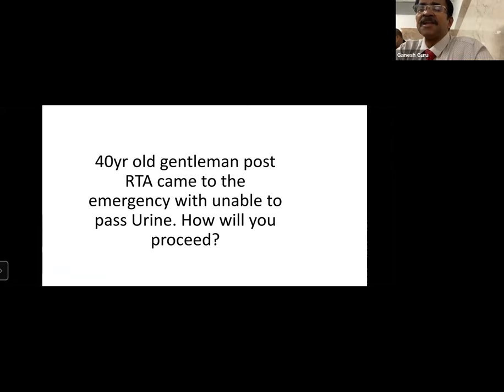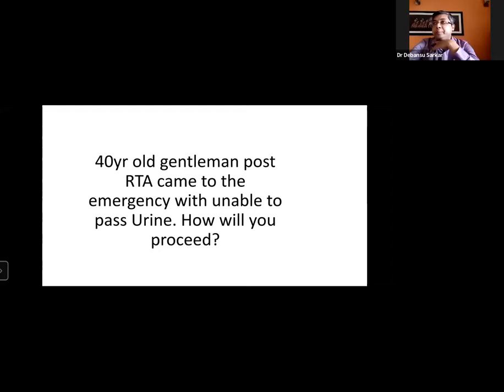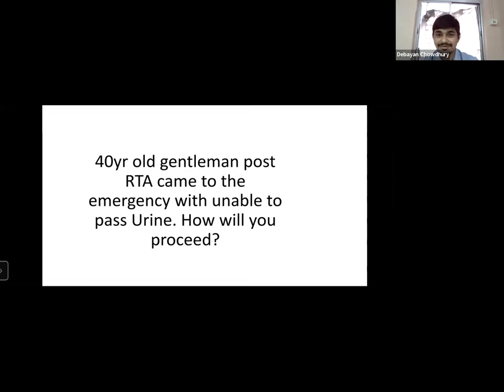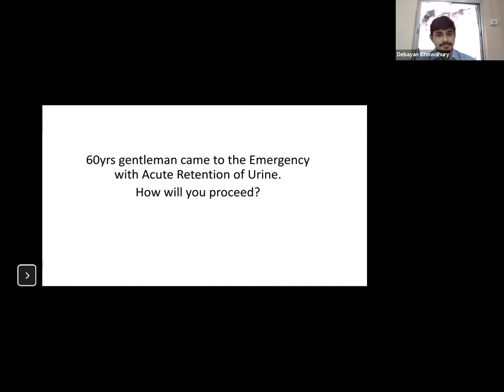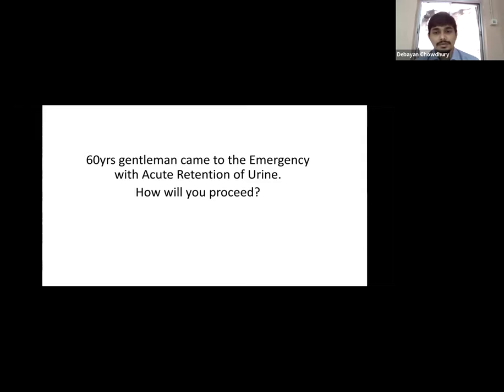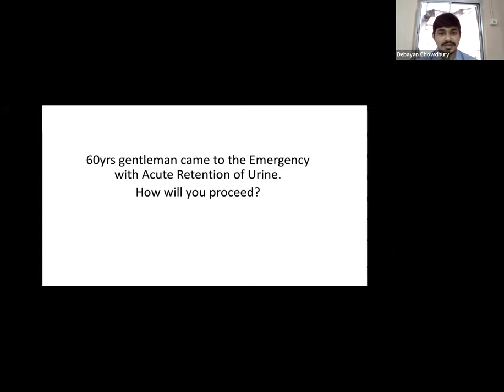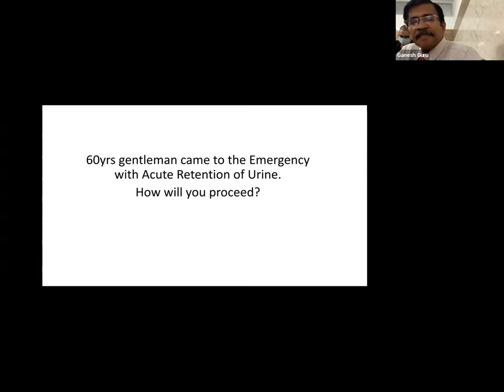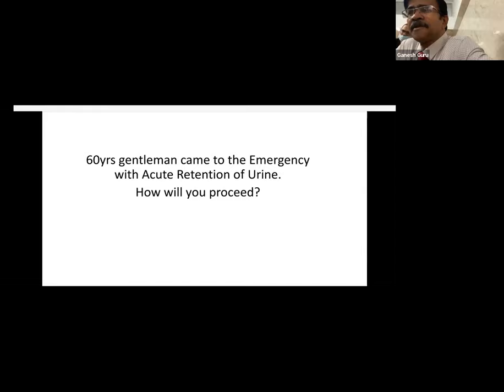Ward Rounds - Acute Retention of Urine + Ruptured Urethra (2.04.22)